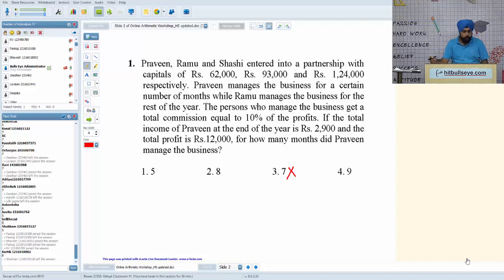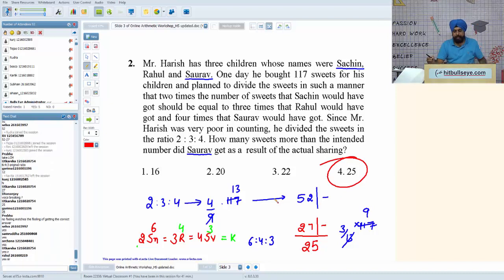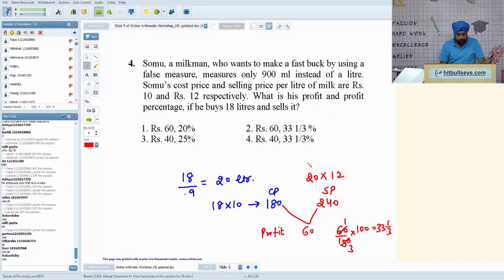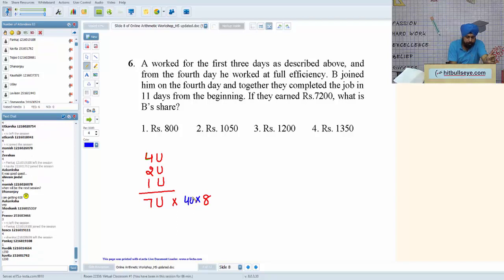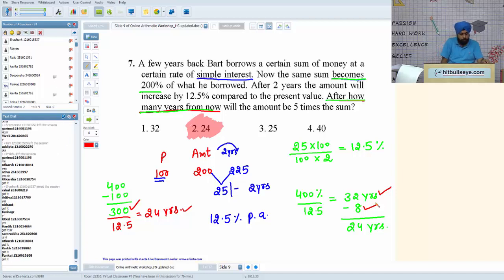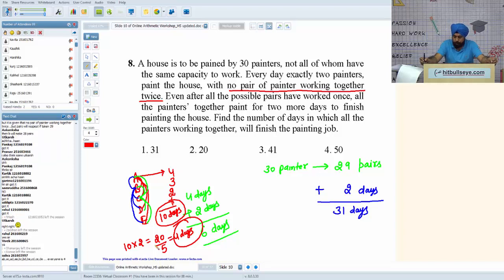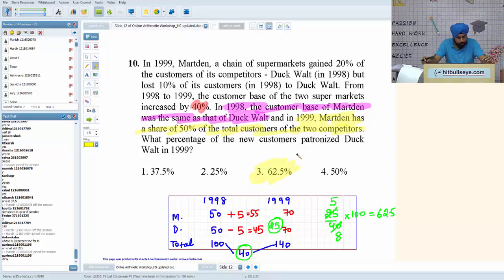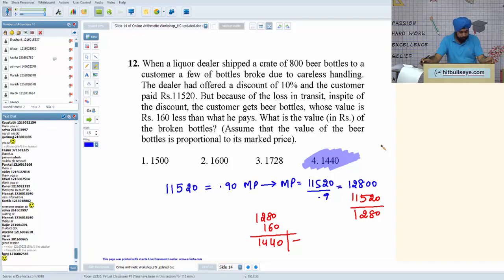Advanced Arithmetic Workshop - I (E-Lecture)